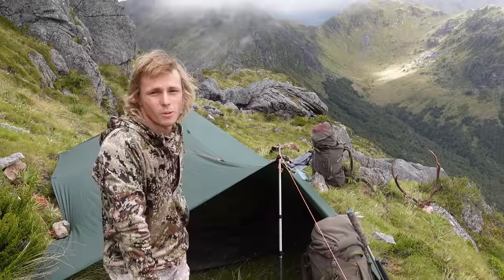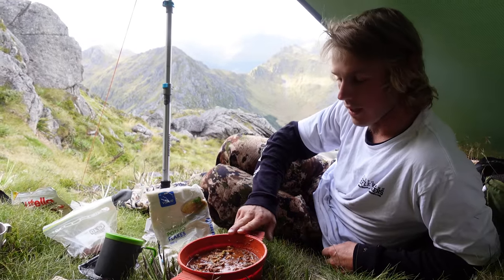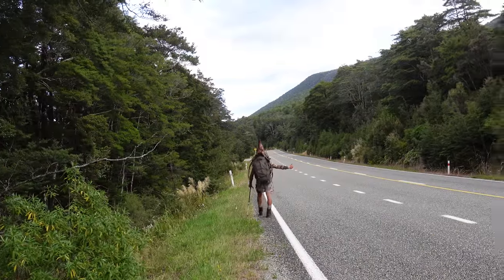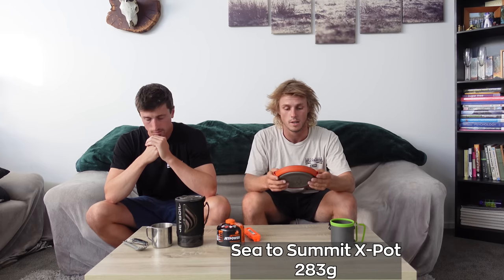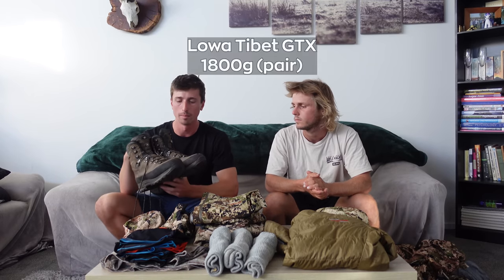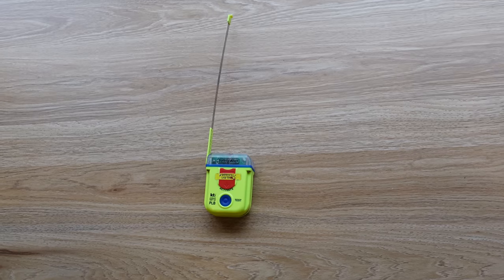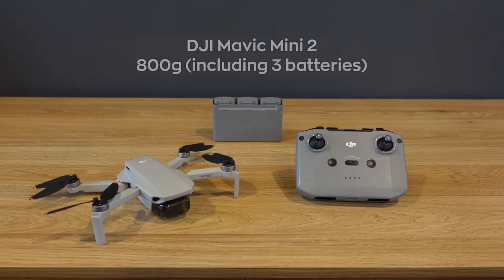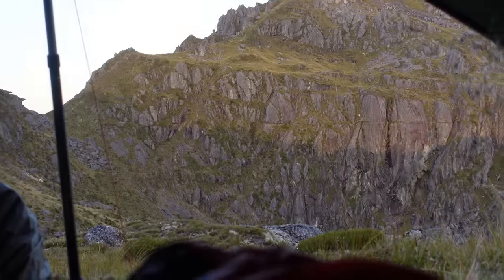How to CUT WEIGHT in Your PACK | Full Gear Breakdown for a 5 Day Lightweight Fly Camping Hunt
Trying to cut weight out of your hunting or hiking pack? Want to know what gear we trust and use?
In this video we breakdown all of the gear that we took along on our 4 night mountain fly camping hunt. We talk through each piece of hunting/hiking gear, what it weighs and how useful we found it on our trip. We have been refining out gear selections over the past 9 years whilst hunting all over the Southern Alps of New Zealand. Through this experience we have learned what gear stands up to the tough New Zealand conditions, what's useful and what's not.

If you have any questions about any of the gear we mention in the video don't hesitate to get in touch in the comments and we'll be happy to answer them.

In this episode we are giving away a Jetboil Flash - the same cooker we use on all of our adventures. If you're looking for an all-in-one cooker for your backcountry needs these Jetboils fit the bill. We'll also throw in a couple of 100g gas canisters and a 4L Sea to Summit drybag.
To get in the draw spot the codeword during the video and head over to our social media accounts linked below and comment the codeword on the giveaway post from Monday the 9th of October. You'll see a photo of the Jetboil in the post.
From there, like or follow our page and JetboilNZ and you're in the draw to win!